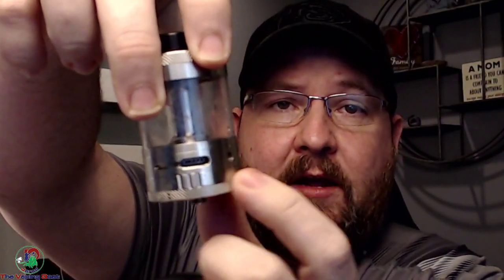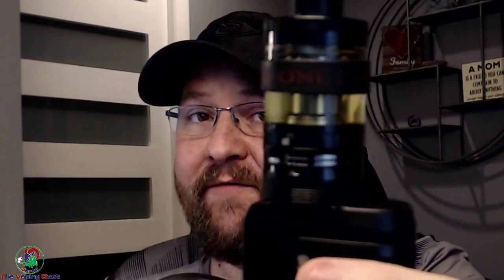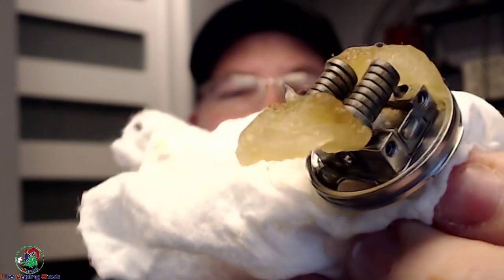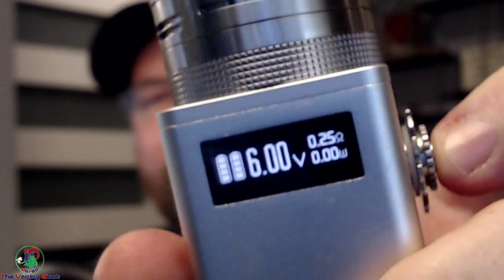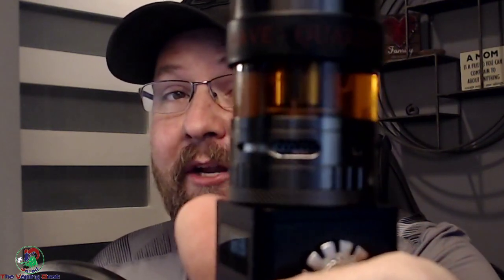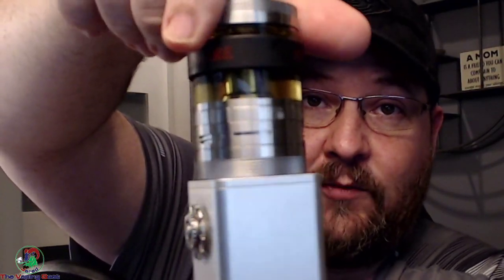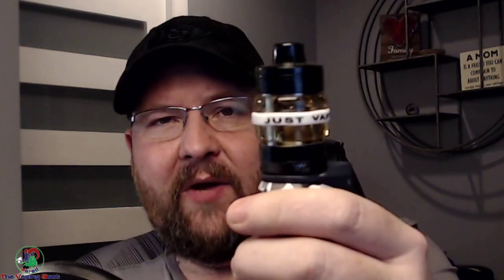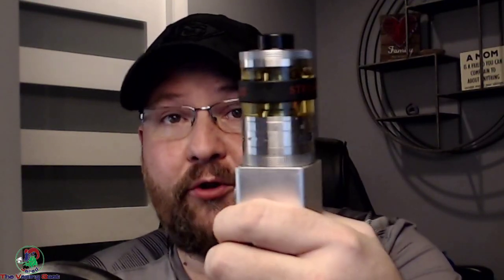Steam Crave Aromamizer Titan v2 rdta!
So, a BIG shout out (every pun intended) to Steam Crave for sending me this device for the purpose of this review! So. . .anyone who pays attention to Steam Crave has been hearing the rumors about the Titan v2 potentially being produced, but when the Ragnar hit there were a lot of people that assumed that was it. Well, here's Steam Crave to prove us wrong and I love that they did! LOL! So after 7 builds, about 14 wicking tests, and all sorts of different wattages. . .how well does the Titan v2 stand up to the original Titan? Let's find out!